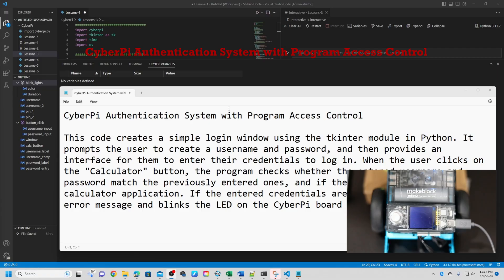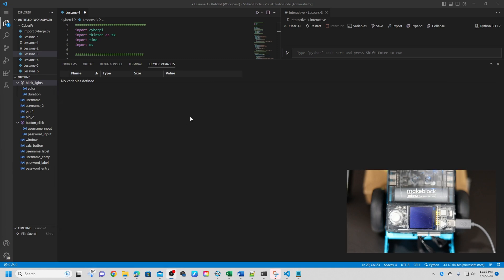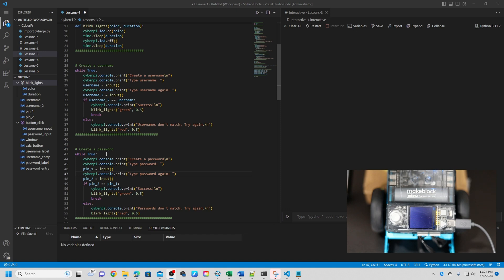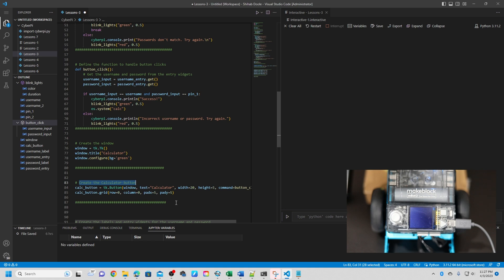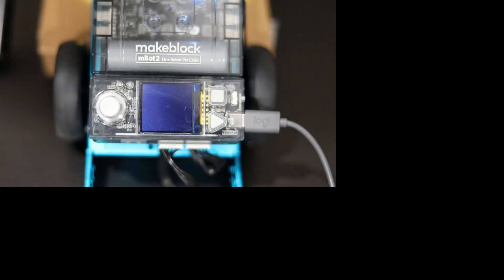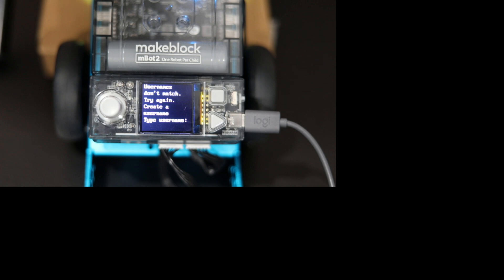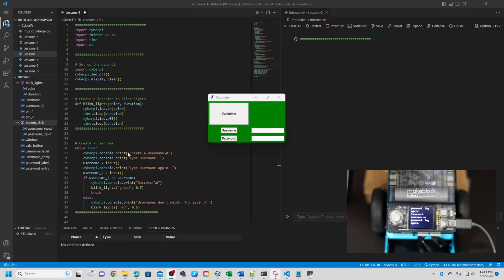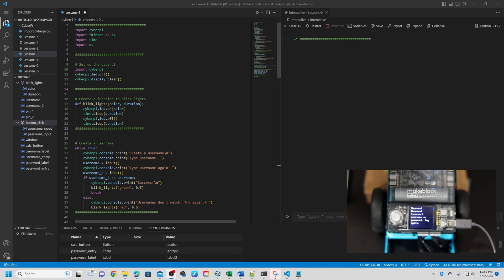CyberPi lessons: Authentication System with Program Access Control - Lessons 03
This code creates a simple login window using the tkinter module in Python. It prompts the user to create a username and password, and then provides an interface for them to enter their credentials to log in. When the user clicks on the "Calculator" button, the program checks whether the entered username and password match the previously entered ones, and if they do, it opens the Windows calculator application. If the entered credentials are incorrect, it displays an error message and blinks the LED on the CyberPi board in red color.

What kind of project students can do with this code ?

This code provides a basic framework for creating a login screen and an authorization system using CyberPi. Students can build upon this code to create more complex projects, such as:

1 Creating a secure messaging app: Students can use this code to create a login screen for a messaging app that only allows authorized users to send and receive messages.

2 Developing an attendance tracker: Students can modify this code to create a system that allows students to log in and log out of class using their CyberPi.

3 Building a game with authorization: Students can create a game that only allows players who have logged in using their CyberPi to play.

4 Creating a secure file sharing system: Students can use this code to create a file sharing system that only allows authorized users to access and share files.

Overall, this code can serve as a starting point for many different types of projects that require secure login and authorization systems.